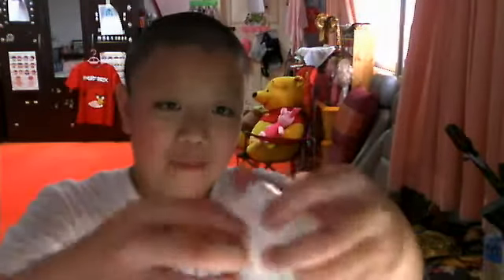na mystery box